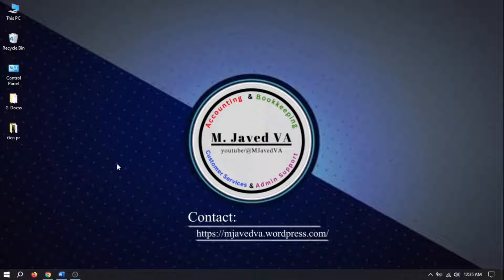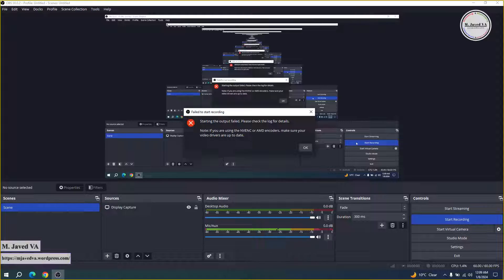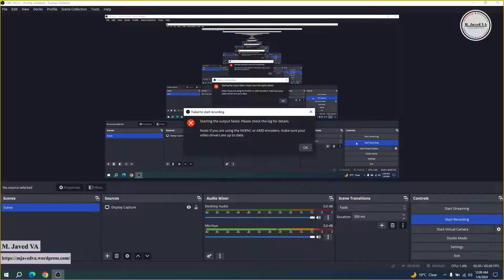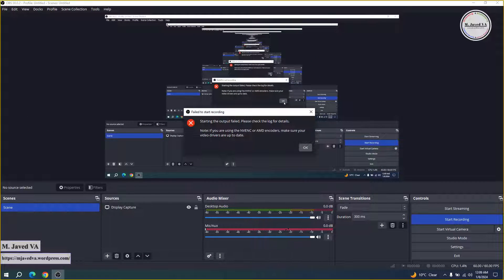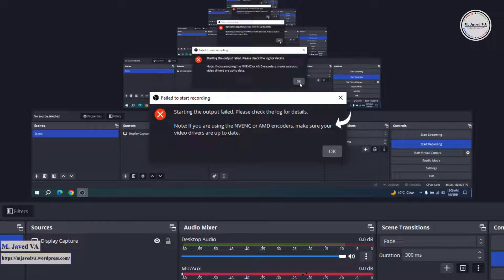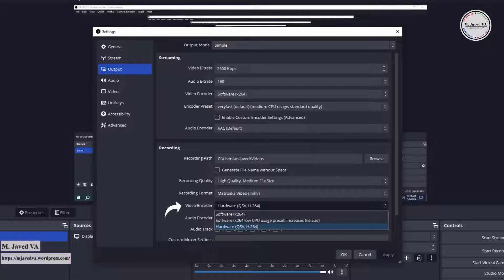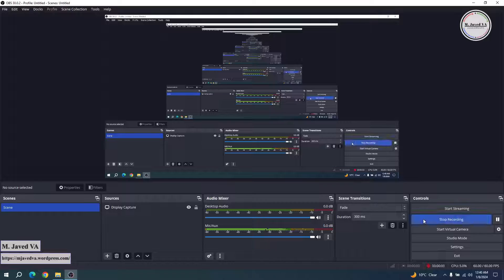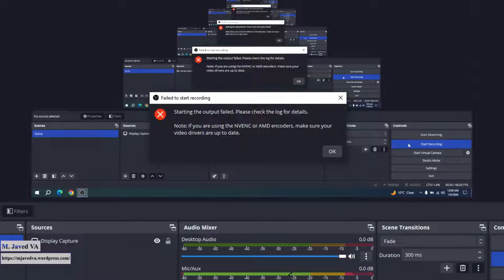Solve or fix OBS Starting the output failed or Failed to start recording error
In this tutorial we will see whether how we can troubleshoot the “OBS starting the output failed” or OBS Failed to start recording error.